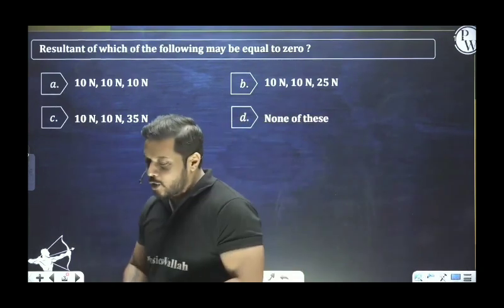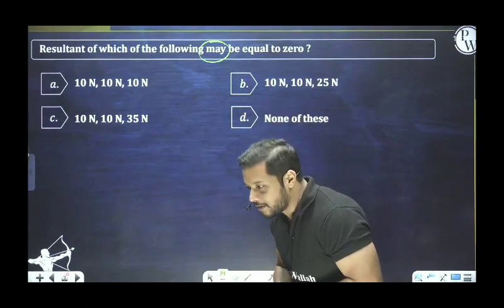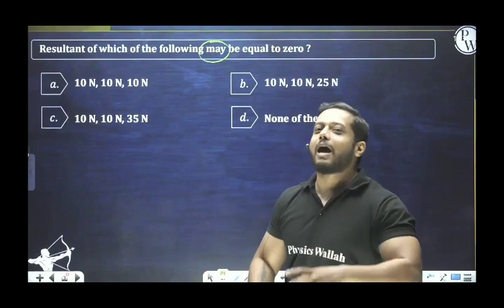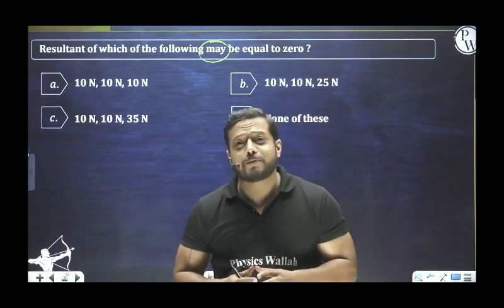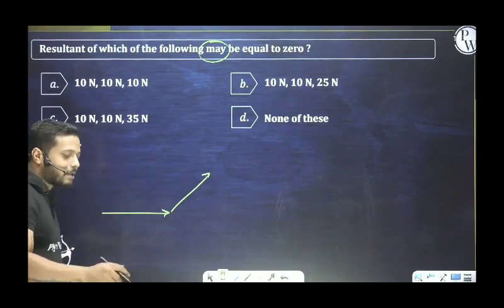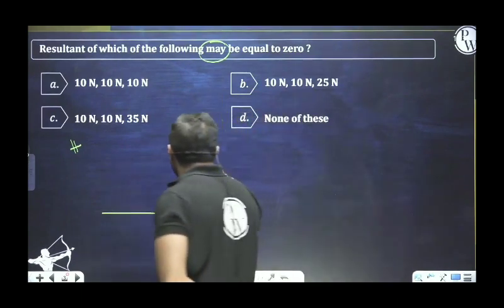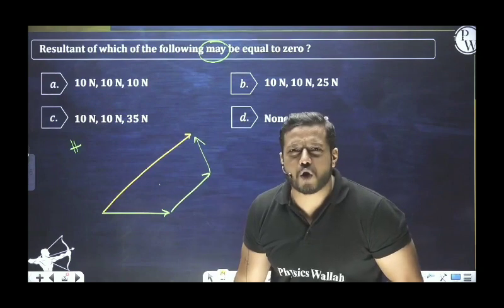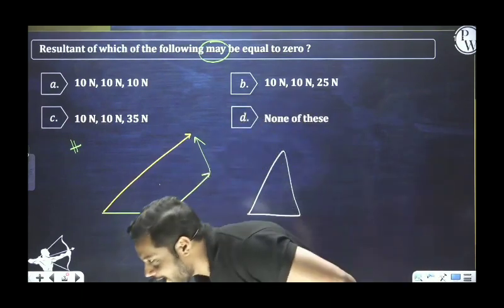17 October 2022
sad status II whatsaap status II heart topuching video II motivational speech II khan sir status II khan gs reseach II student motivator II